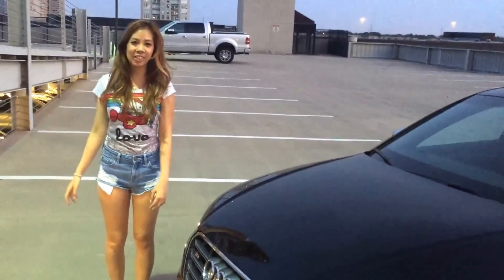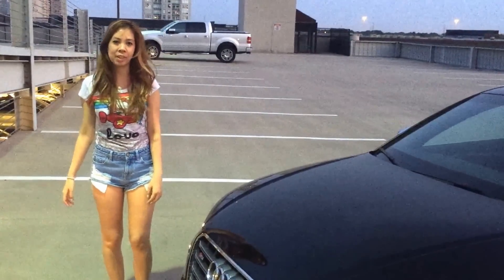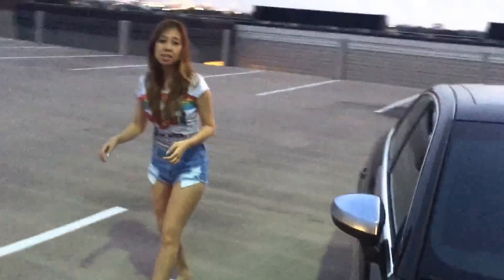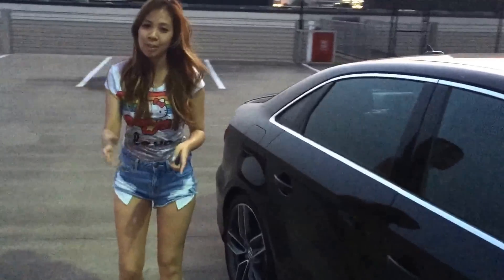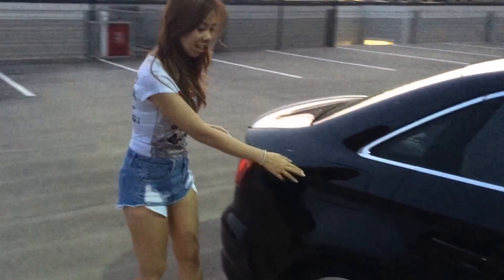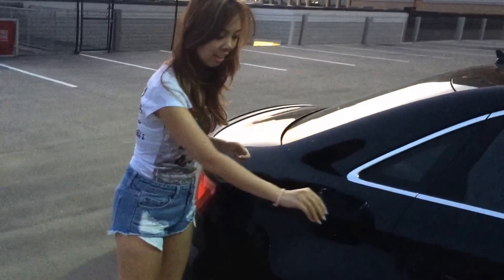How to open your Audi gas/fuel door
I hope it helps you navigate your car!

SONG
/ Stephen Swartz - Survivor (feat. chloe angelides ) /